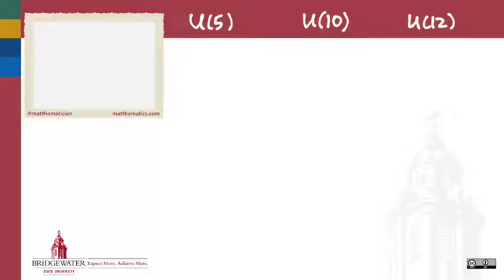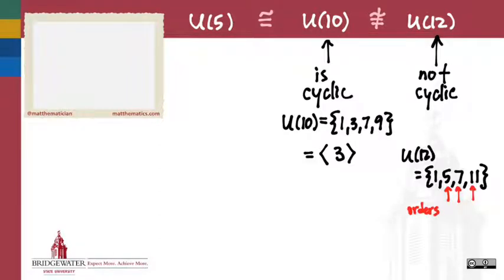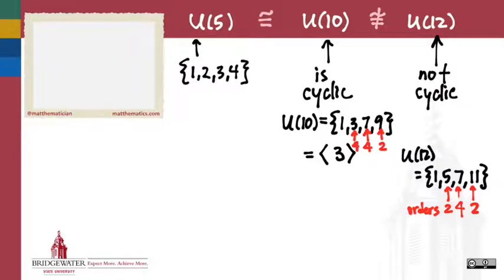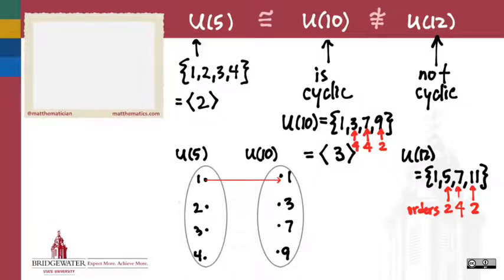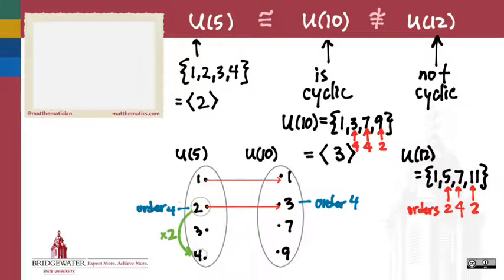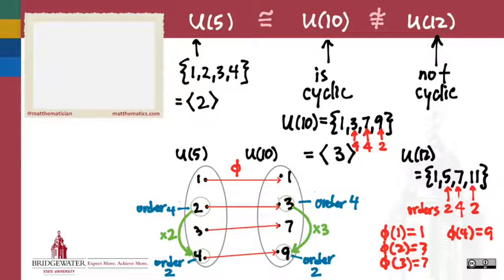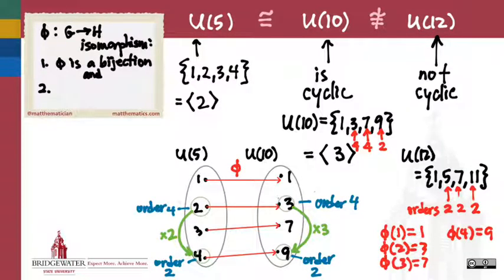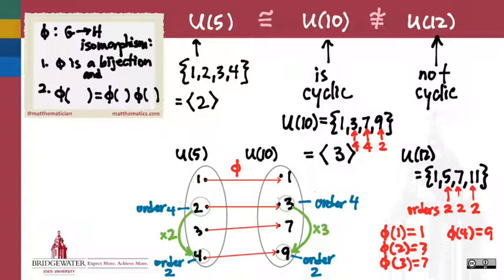301.6 Isomorphism Intro Class Recap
Basic introduction from class discussion: isomorphisms.